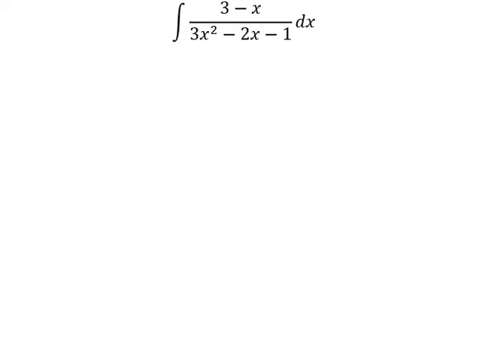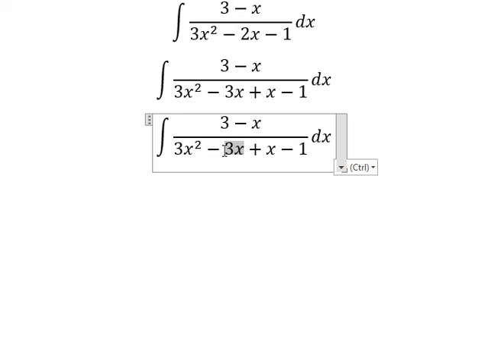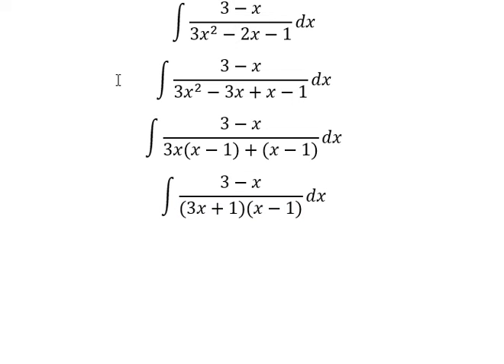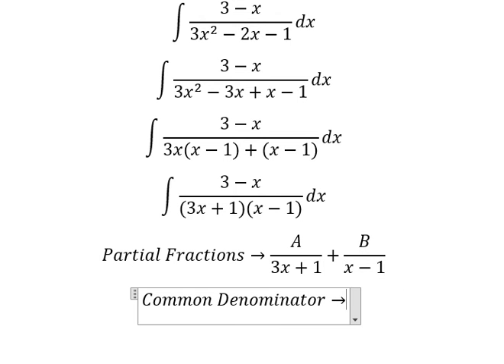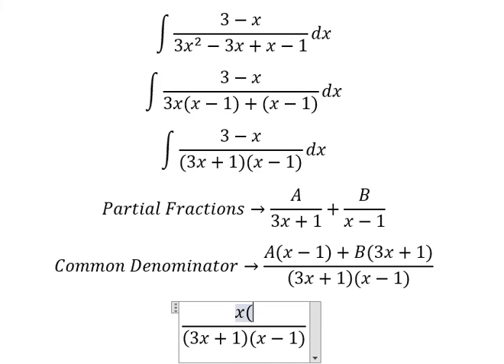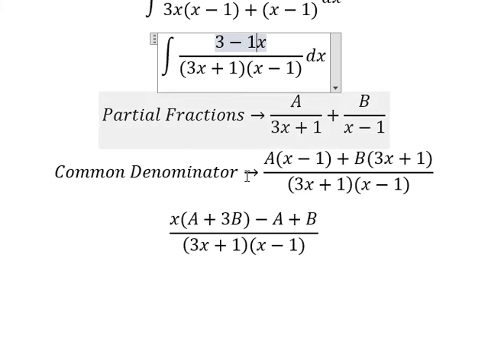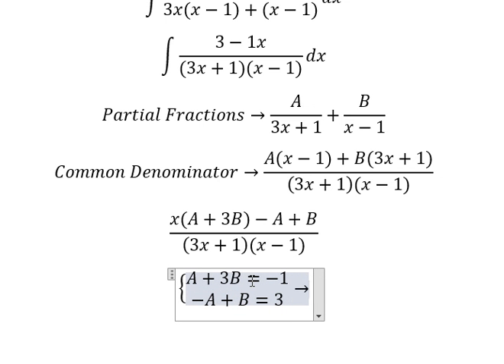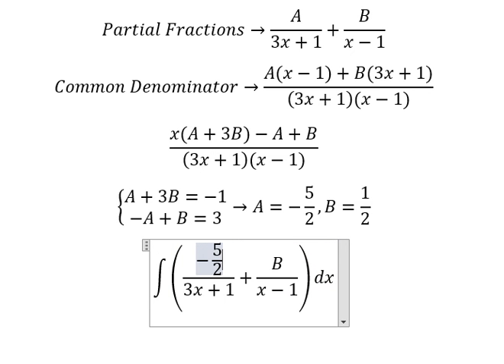Calculus Help: Integral ∫ (3-x)/(3x^2-2x-1) dx - Integration by partial fractions - SOLVED!!!